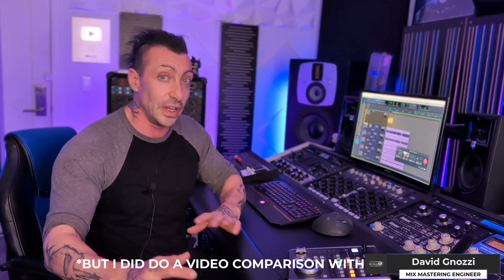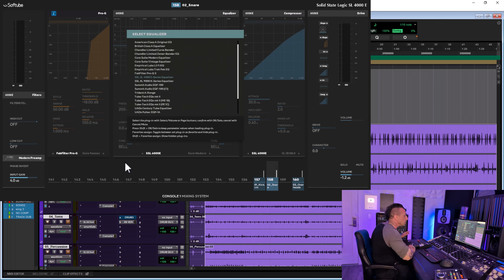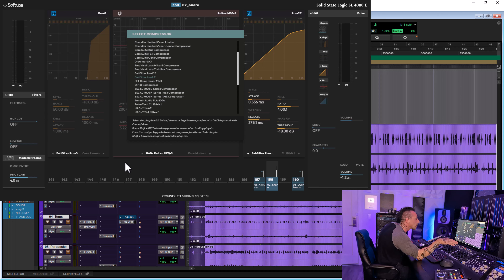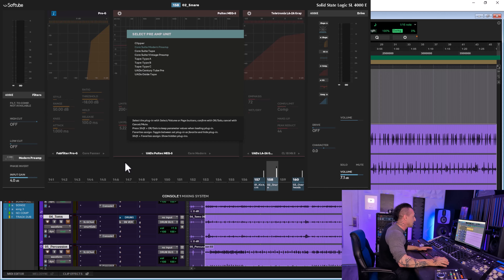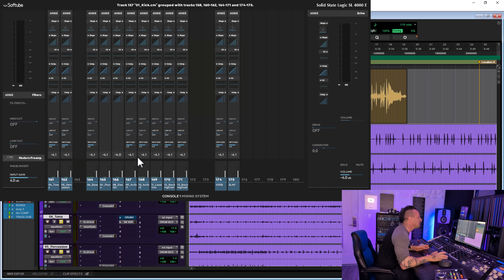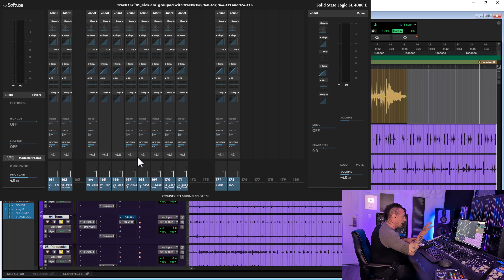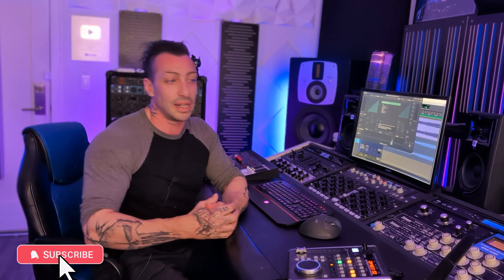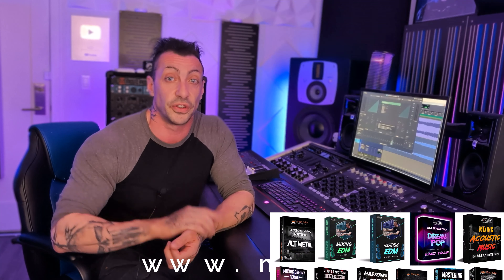UAD & Fab Filter On Softube Console 1 How Do They Work?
00:00 UAD & Fab Filter On Console 1
5:10 The New Preamps
6:05 Different Preamps on a Multitracks
8:45 Preamps on Full Mix
10:50 Final Thoughts
11:30 Electro Mix